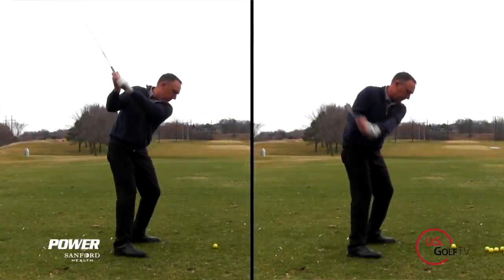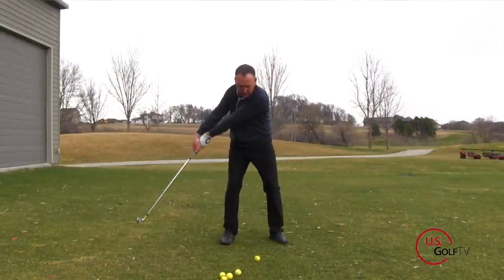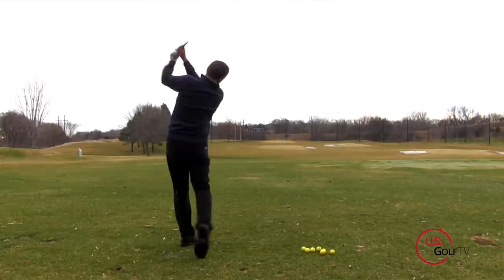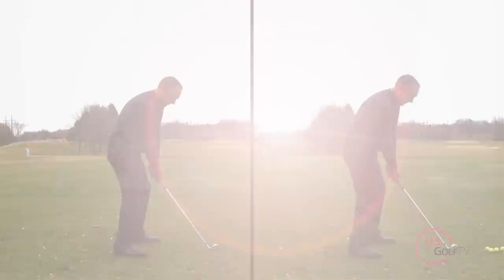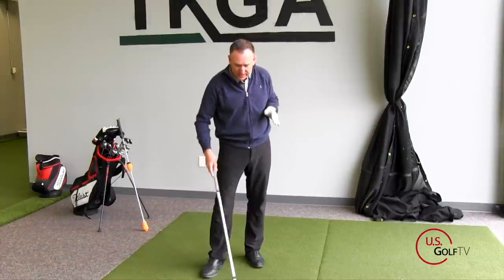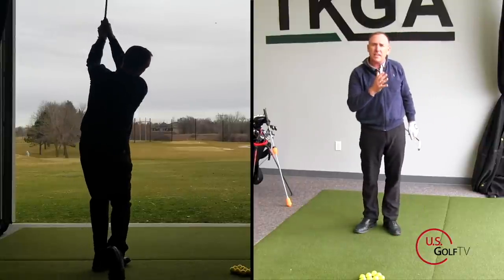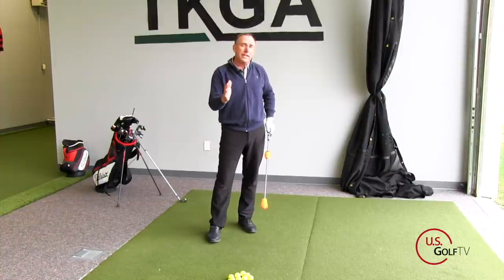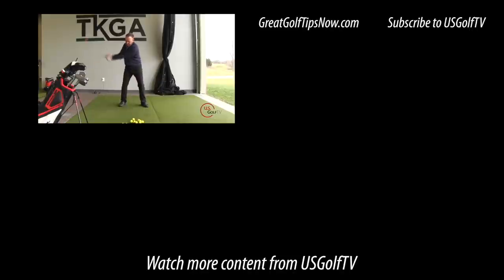Casting vs Over the Top: How to Fix Both Golf Swing Killers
Casting vs Over the Top - What is the difference between casting in the golf swing and coming over the top in the golf swing?

Has anyone ever told you to stop to casting in your golf swing? Have you heard that coming over the top is a bad thing? Do you have any idea what the difference is between casting vs over the top?

If you're confused, it’s not just you. “Casting” and “coming over the top” are both errors that occur in the downswing and are all-too-often mentioned interchangeably. While these habits are not same, they do tend to go hand-in-hand. A lot of golfers struggle to differentiate the two. And when the problem becomes muddied, there’s little chance of finding a clear solution.

One of the most important things a golf coach does is create clarity and eliminate confusion. If you’re a little lost on the topic of casting vs. over the top, I’ve got you covered. I’m going to explain what each term means and teach you how to fix both of these bad habits.

To put it in the simplest terms: Coming over the top is a directional issue. Casting is a timing issue.